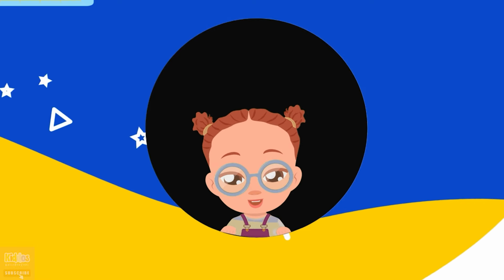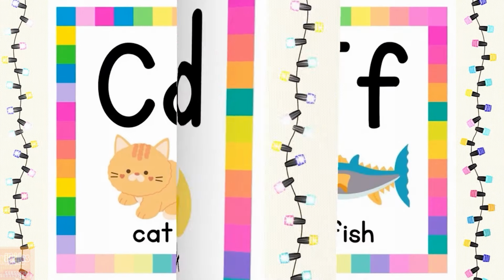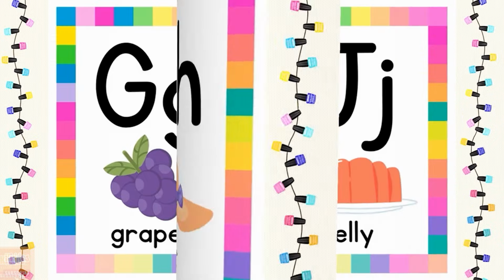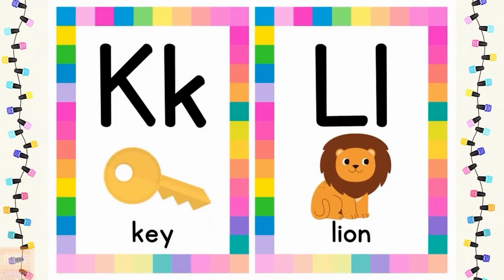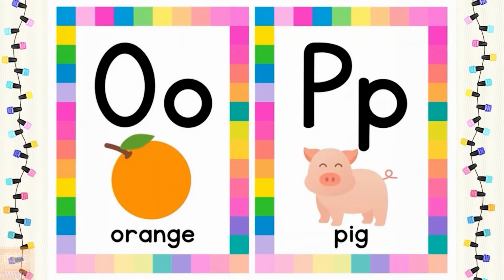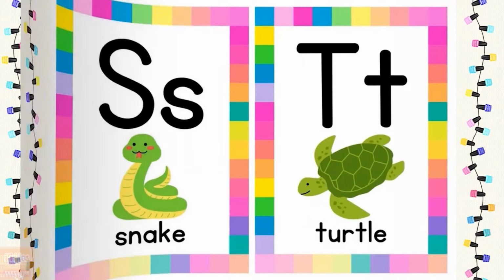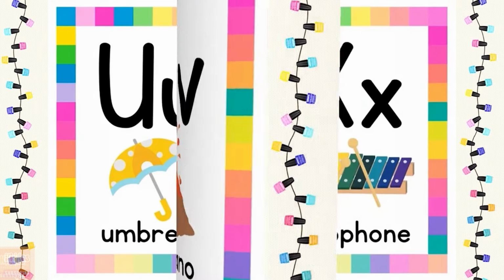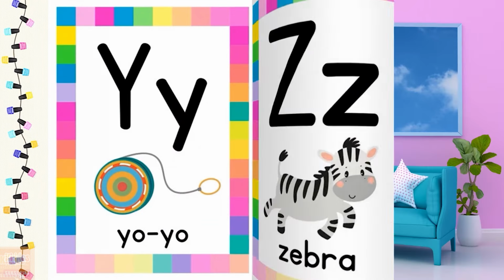Learn ABC | ABC Songs| Kids ABC